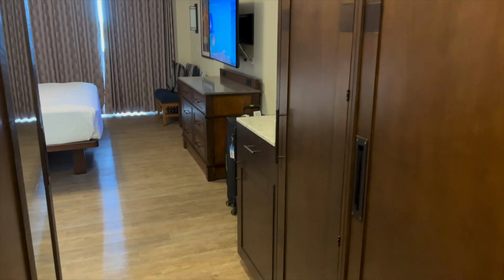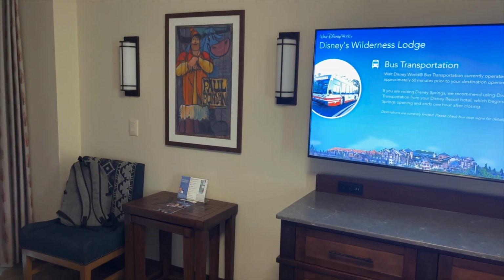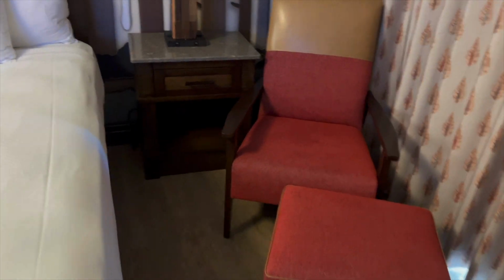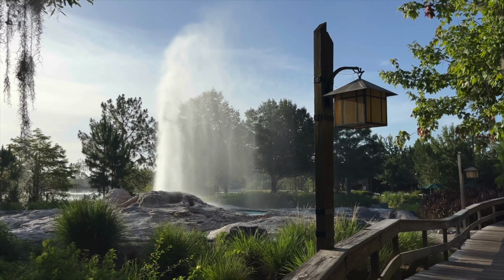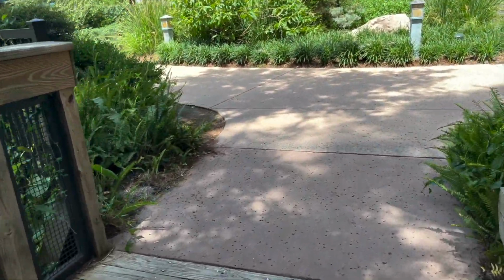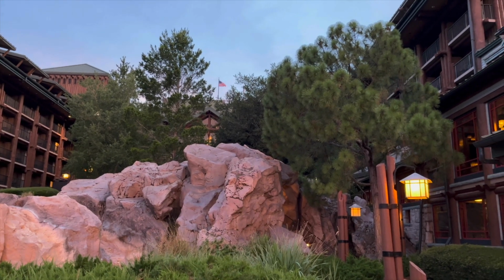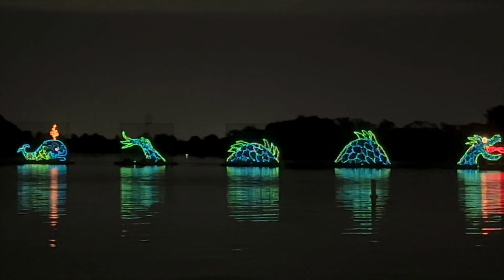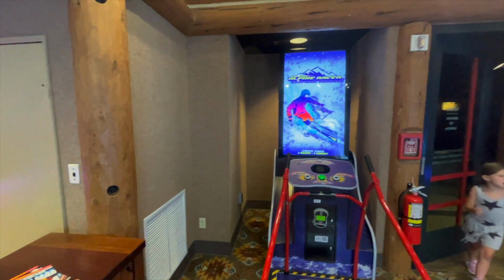Disney's Wilderness Lodge 2022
Exploring Disney's Wilderness Lodge!
Room tour of the updated king size room!
Seeing the Electrical Water Pageant, playing in the arcade, riding the boat to Magic Kingdom, and seeing the Train room!